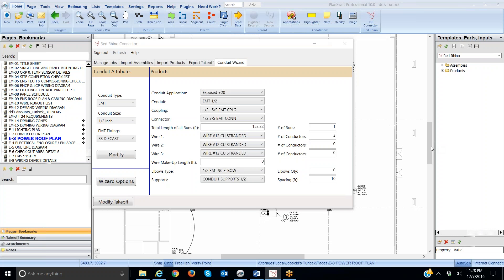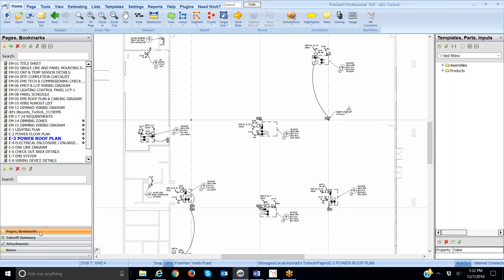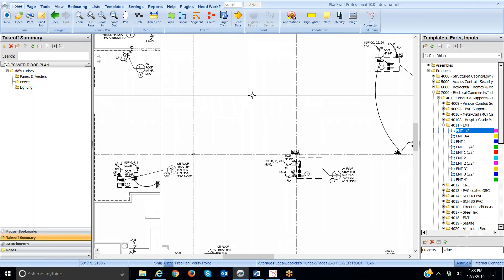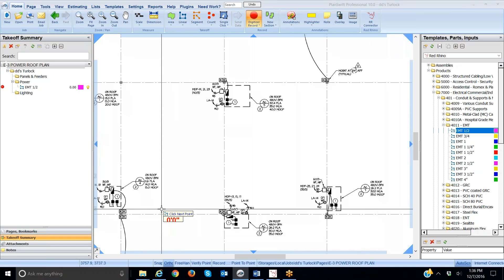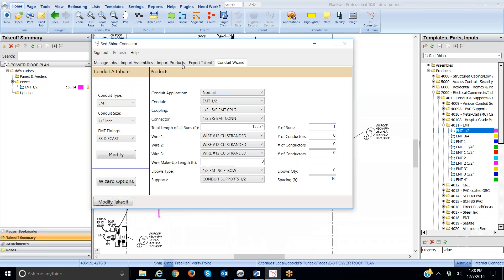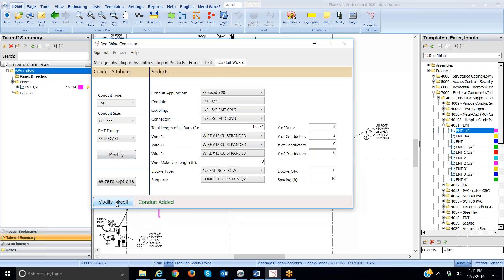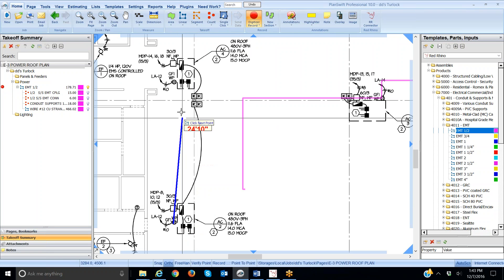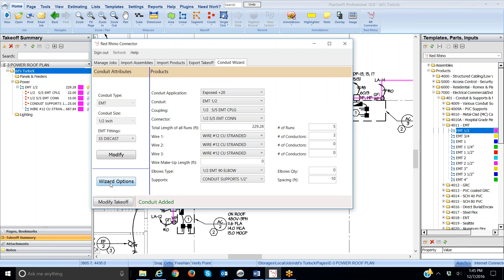Video 2 How to Use Red Rhino Conduit Wizard in PlanSwift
John Kelsey Explains How to Use Red Rhino Conduit Wizard in PlanSwift Video 2.